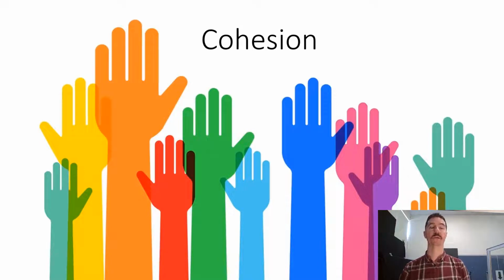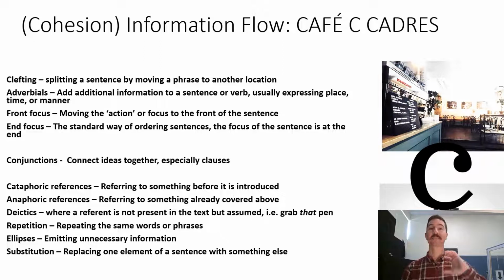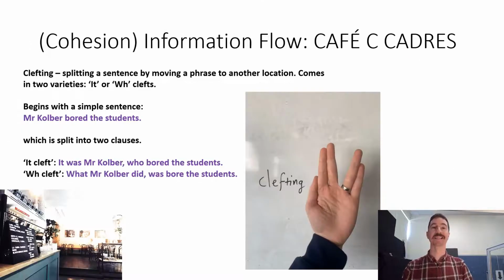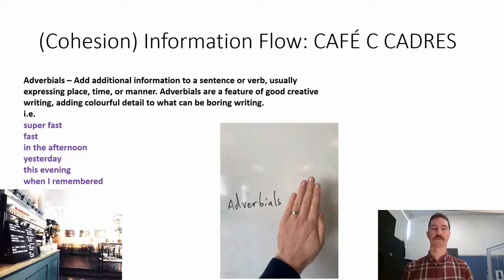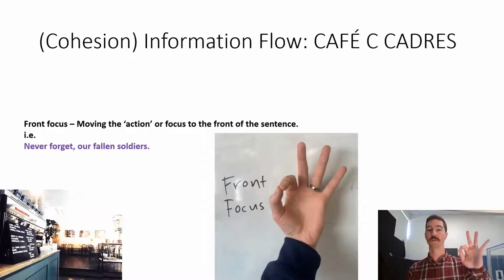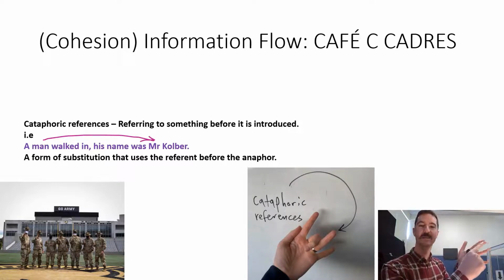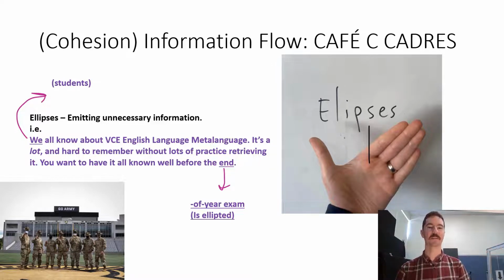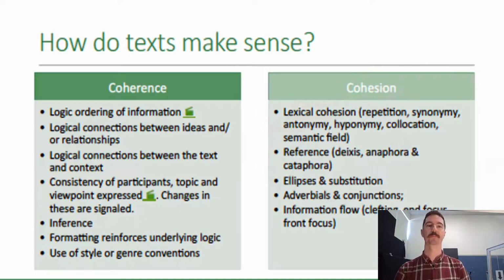Cohesion CAFE C CADRES + Hand Signs [VCE English Language Unit 3&4 2023]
Cohesion + Hand Signs [VCE English Language Unit 3&4 2023]

“Cohesion is a property of the text (how many cohesive ties is has)

Coherence is a property of the mind, it relies on background knowledge, influence, and reading ability (among others)”

Dr Clarence Green, Fed Uni, Linguist

Clefting – splitting a sentence by moving a phrase to another location
Adverbials – Add additional information to a sentence or verb, usually expressing place, time, or manner
Front focus – Moving the ‘action’ or focus to the front of the sentence
End focus – The standard way of ordering sentences, the focus of the sentence is at the end

Conjunctions -  Connect ideas together, especially clauses

Cataphoric references – Referring to something before it is introduced
Anaphoric references – Referring to something already covered above
Deictics – where a referent is not present in the text but assumed, i.e. grab that pen
Repetition – Repeating the same words or phrases
Ellipses – Emitting unnecessary information
Substitution – Replacing one element of a sentence with something else

LC CASH

Lexical Choice +
Collocation – words that co-occur like combos, from the same semantic field.
Antonymy – Words that mean the opposite
Synonymy – Words that have similar meanings
Hyponymy – words that fall under subdivisions of bigger categories (superordinates, or hypernym)